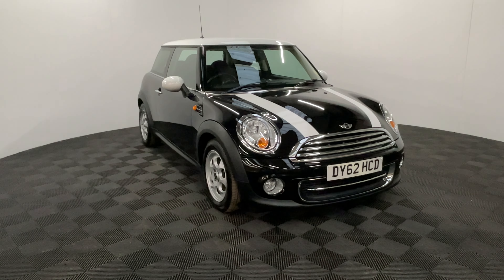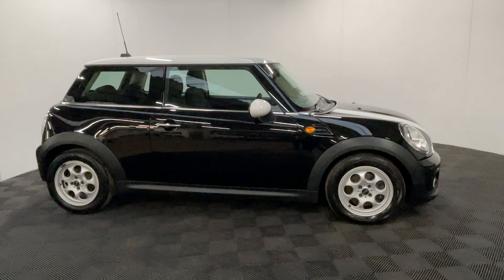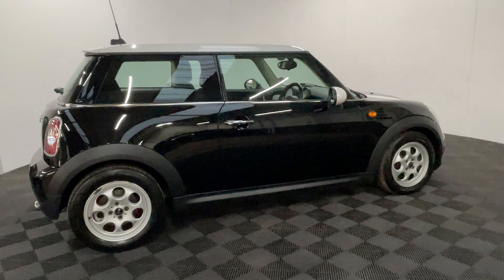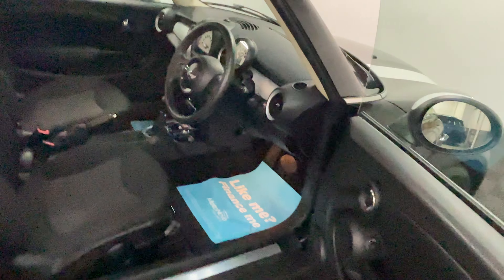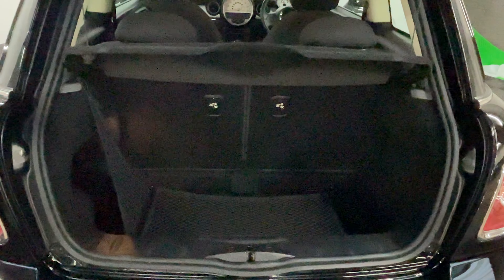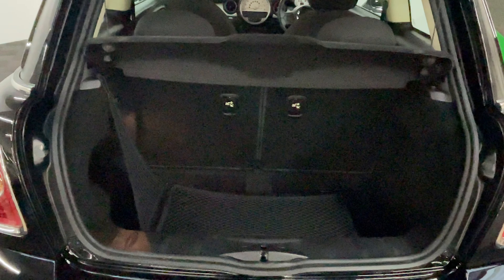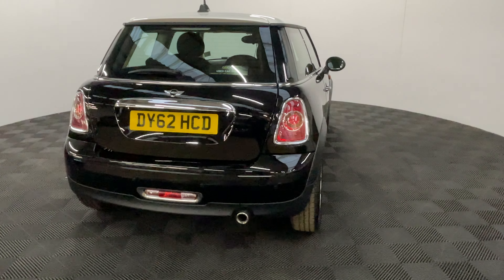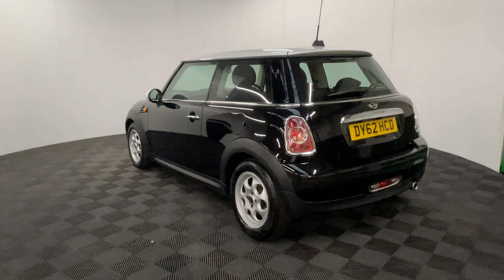Mini Cooper Automatic